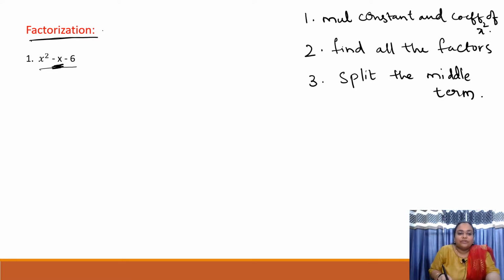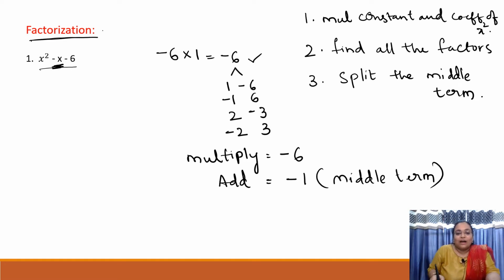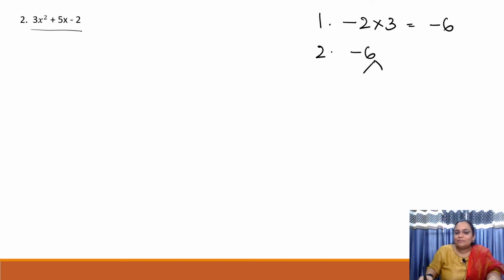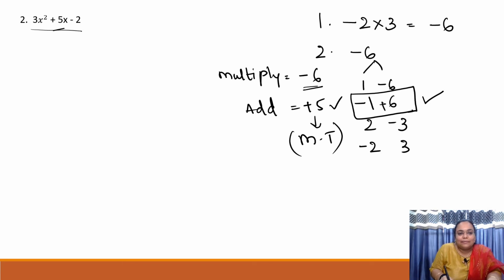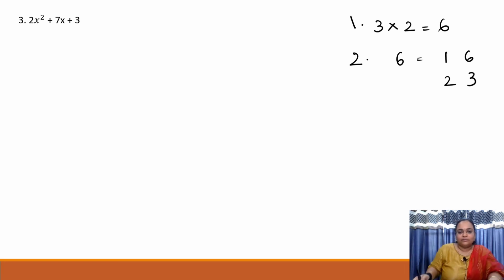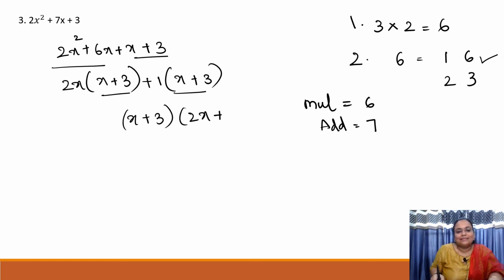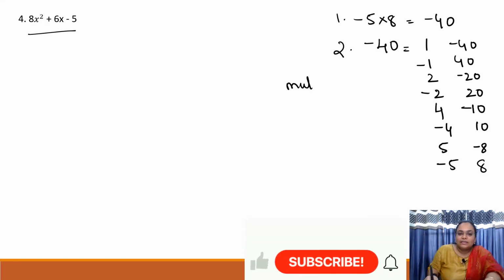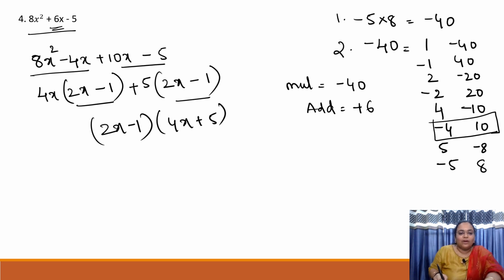Factorization | Splitting the Middle Term | Class 10 | Factorization of Quadratic Polynomials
Hello everyone, In this video we will discuss and solve:
1) Factorizing few quadratic polynomials by splitting the middle term.

factorization by splitting the middle term
class 10
Factorization of quadratic polynomials class 10